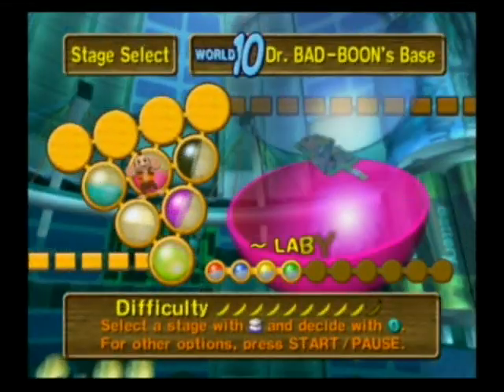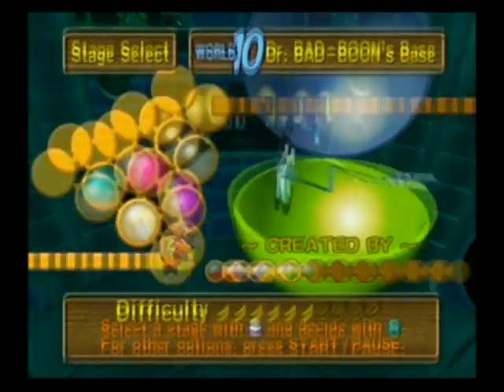Super Monkey Ball 2 - World 10 + Credits [Ep 10]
And thus Super Monkey Ball 2's story mode comes to a conclusion. It was fun while it lasted.

I recently tried playing Super Monkey Ball on a TV rather than my computer monitor and noticed that it feels way smoother because there's no lag (I play significantly better), so I may do some webcam-streaming sometime of me trying to get the Master stages.